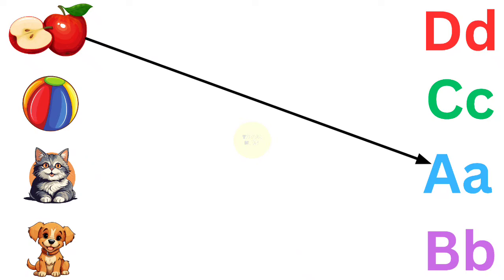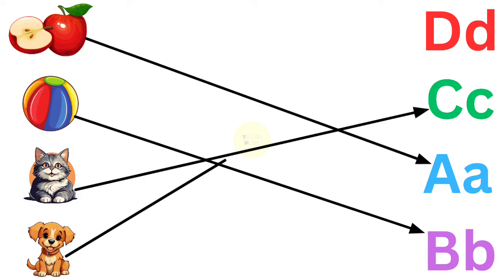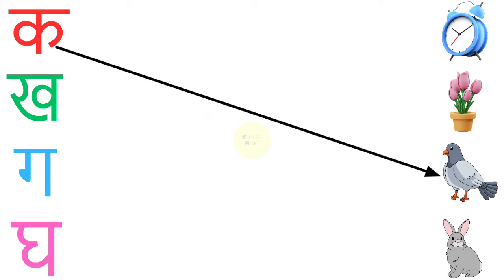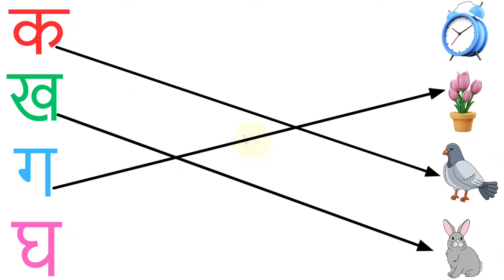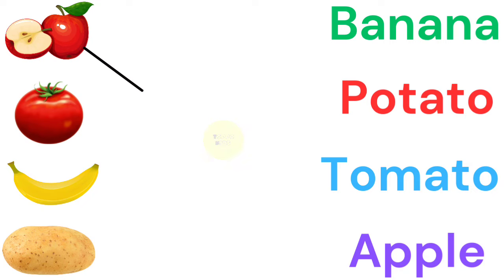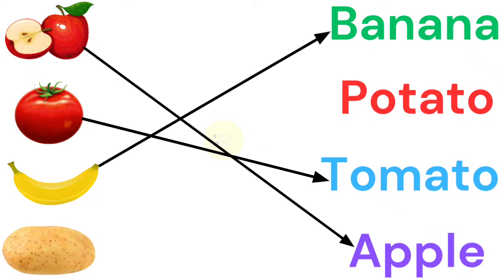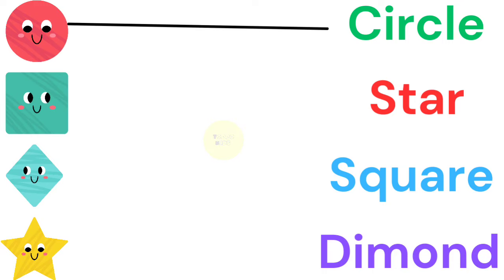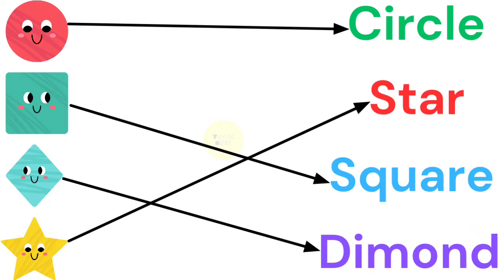lkg class english Worksheets | match the letters with pictures|english worksheets for kindergarten